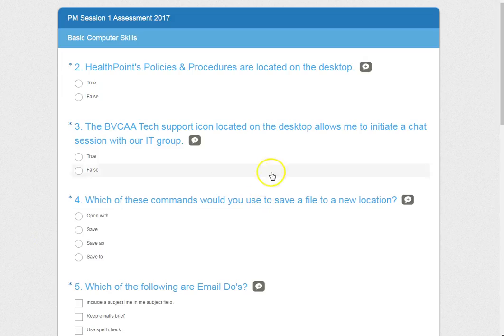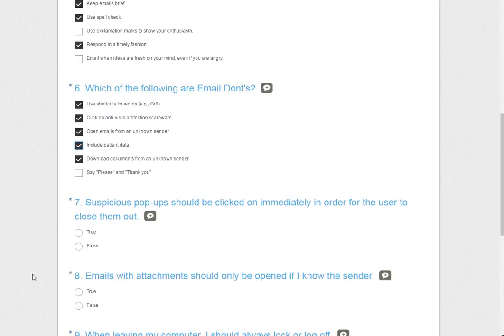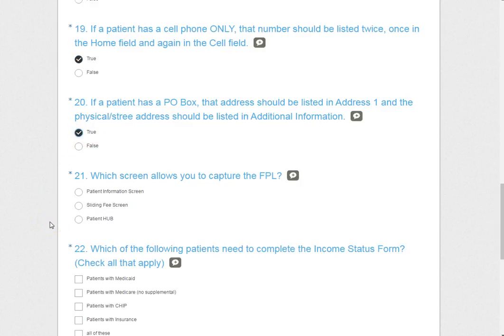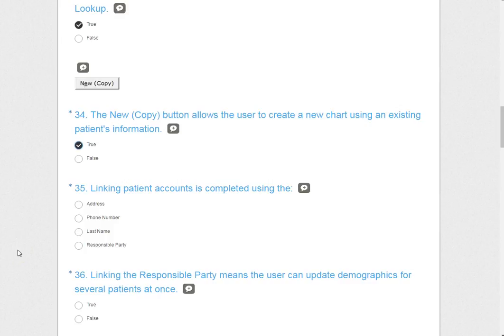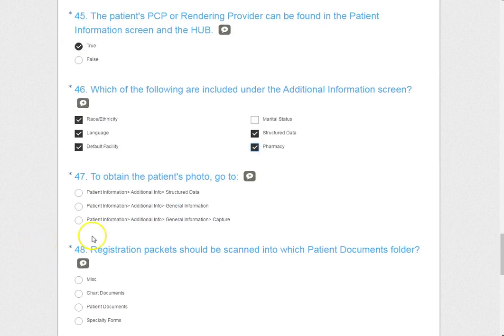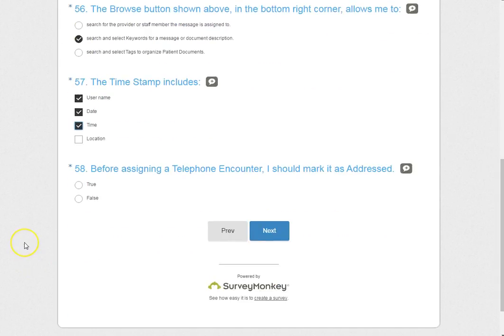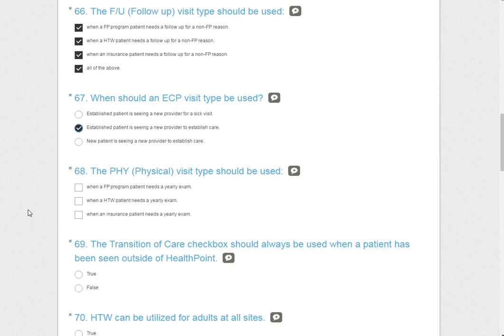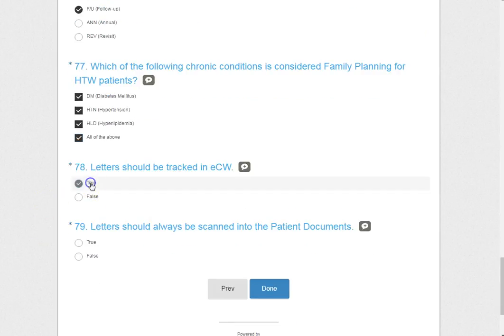Session 1 Assessment